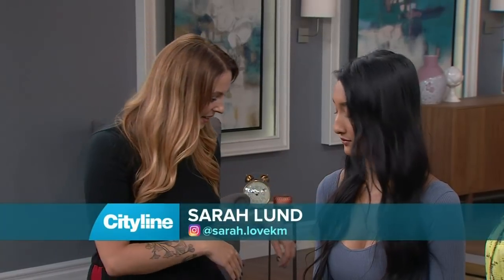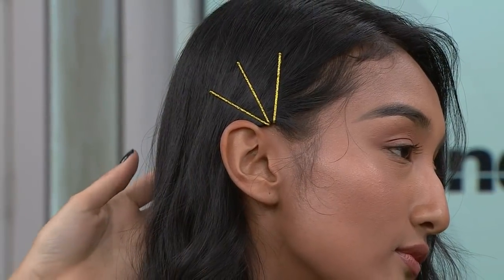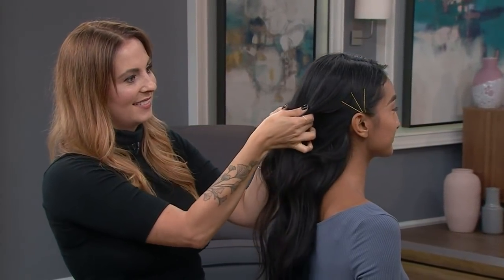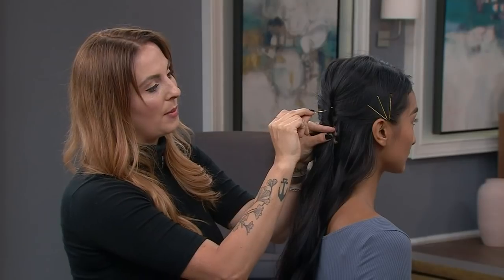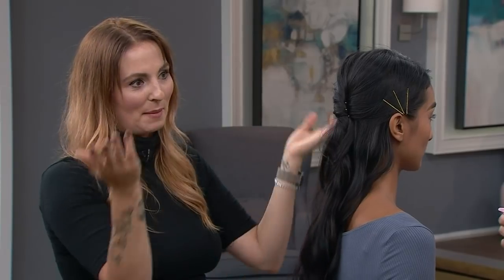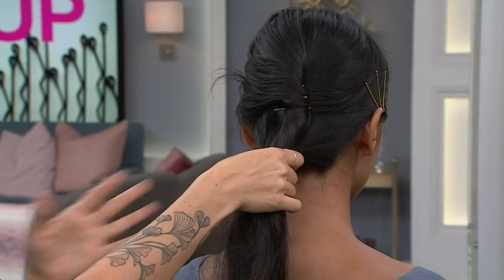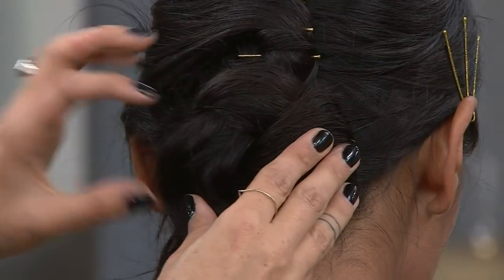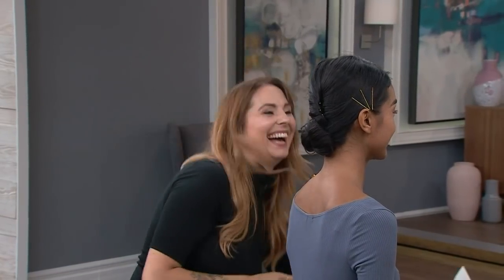A bobby pin hair guide that will blow your mind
From basic to brilliant—how bobby pins can totally transform your hair.  Hairstylist Sarah Lund shows you tips and tricks to master bobby bin basics!